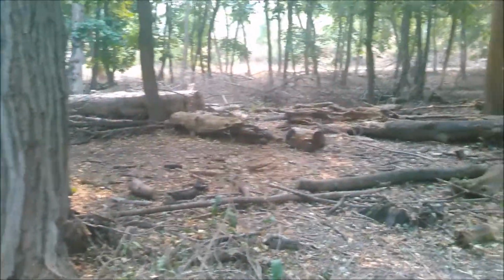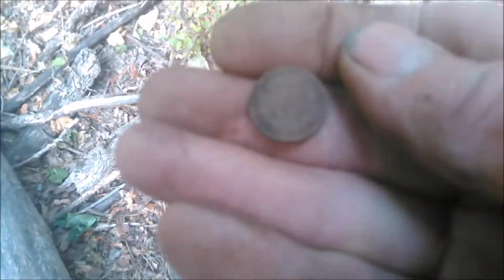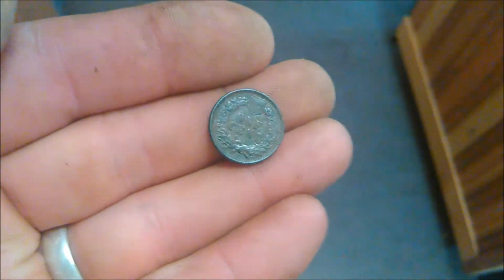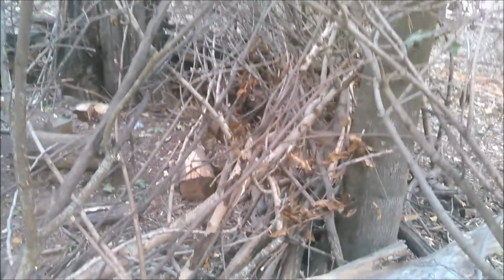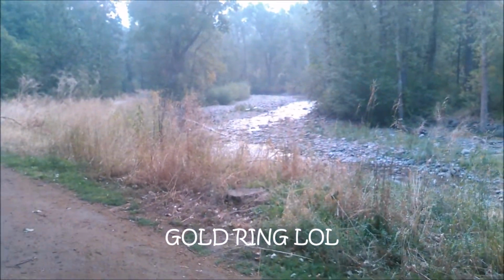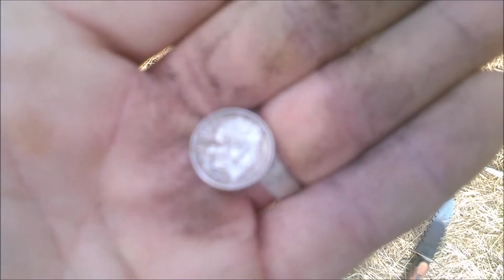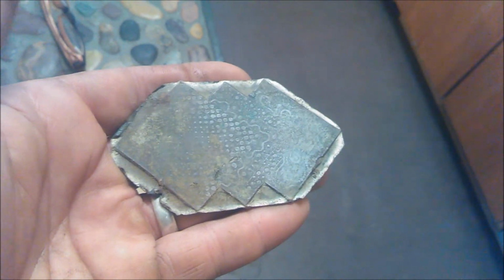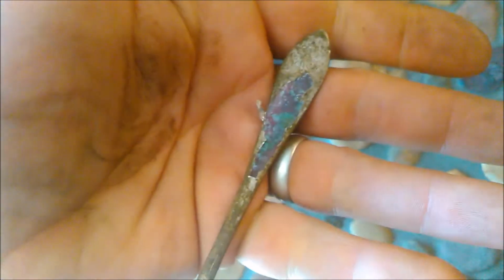BACK IN THE BIG SKY STATE. XP DEUS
BACK HOME IN MONTANA. THIS IS A BUNCH OF SHORT HUNTS AROUND MY HOME.